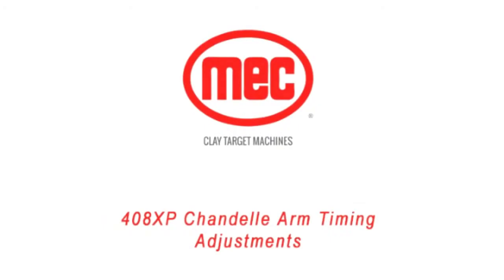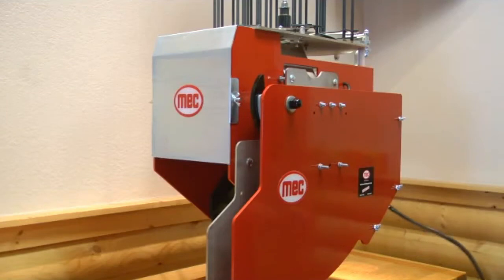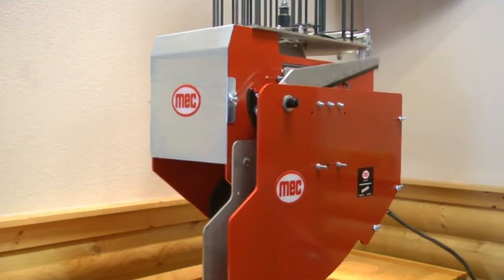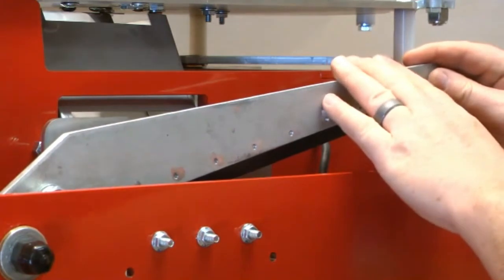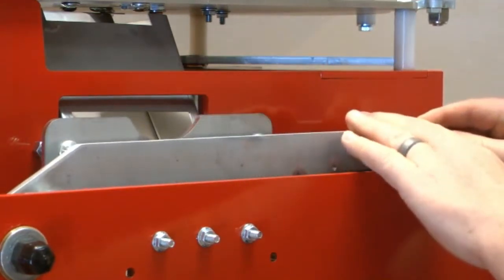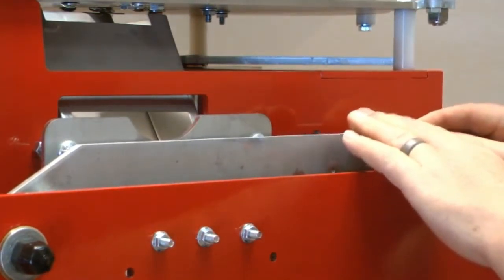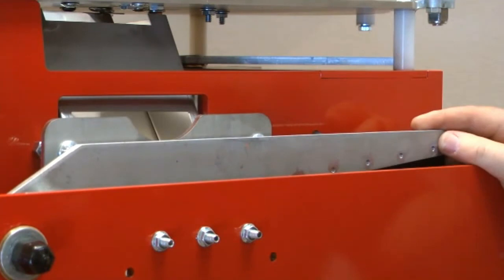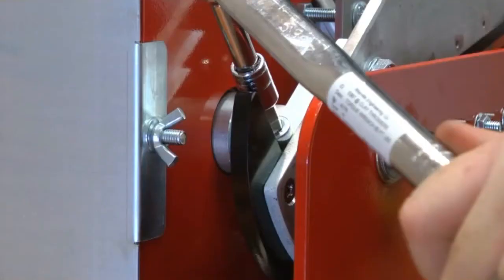408XP Chandelle Arm Timing Adjustments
408XP CHANDELLE

The 408XP Chandelle is our flagship commercial clay target machine for throwing rabbit or standard targets.  The 408XP Chandelle is made in the USA and manufactured with all aluminum and stainless steel materials. The tilt base allows for a variety of target presentations and the machine comes with an upgraded motor gearbox and a five year warranty.

Product Description
408XP CHANDELLE
Holds 408 standard targets.  Midi carousel available in place of standard carousel at no extra charge.
Genuine 120 yard throwing distance.
Cycle time of 1.5 seconds.
Tilts forward 45 degrees to throw rabbit targets along the ground, standard targets along the ground or just above if the terrain is too rocky.
Tilts back up to 45 degrees to throw a true chandelle presentation or straight up vertical teal targets.
Tilts up to 40 degrees left and 25 degrees right (when viewed from behind) to add curl to any target presentation and allow the user to throw standard targets that will land upside down.
Capable of throwing International targets.
Dimensions are 53"H x 27"L x 20"W at zero tilt and zero elevation.
Five-year warranty and life-time warranty on main-shaft and one-way bearing.
Uses 12V Deep Cycle Marine Grade Battery, Group 24 Minimum.